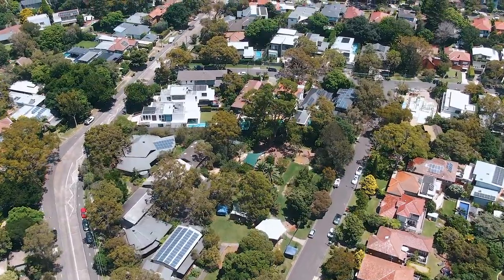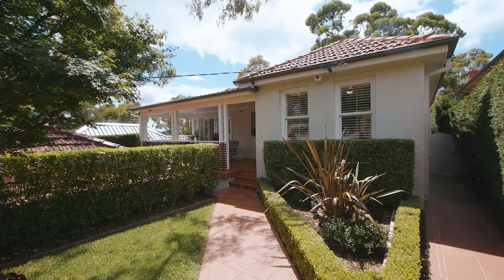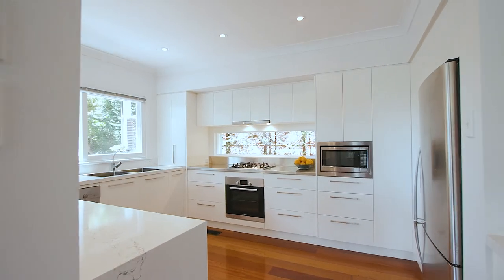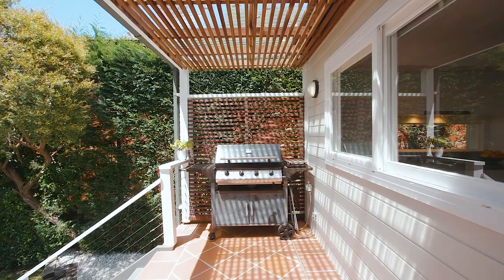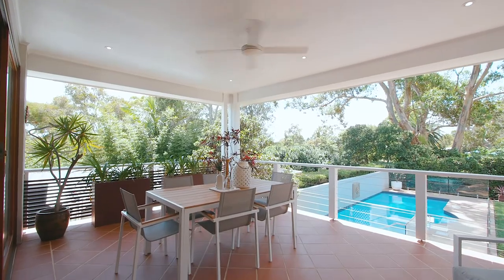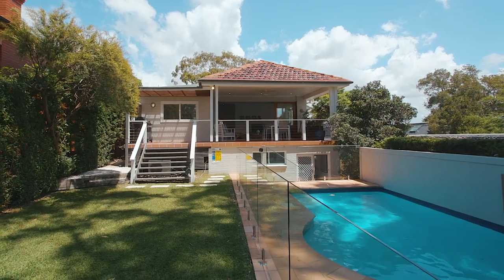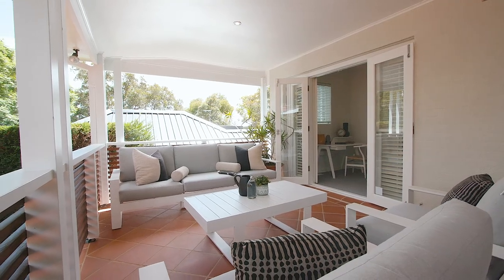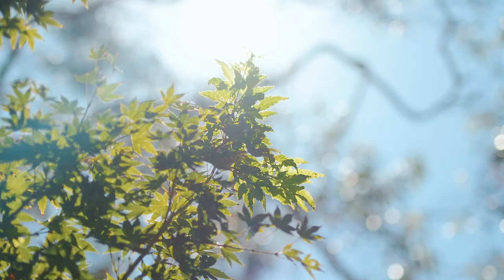Castlecrag, 3 Charles Street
3 Charles Street Castlecrag NSW

Marketed by:
(M) McGrath Northbridge (CO)
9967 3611